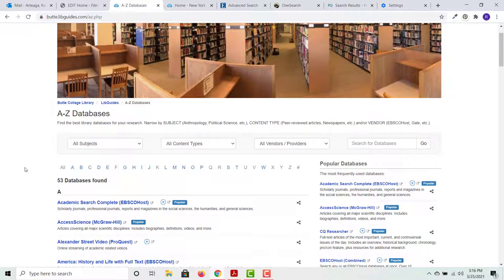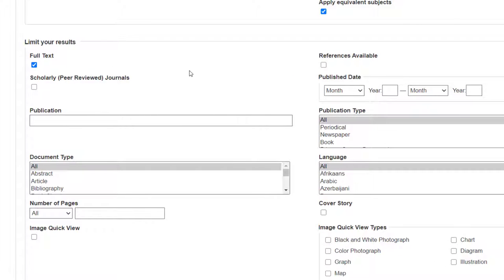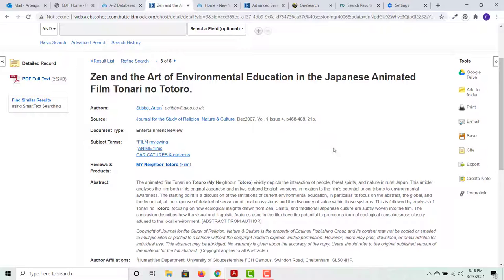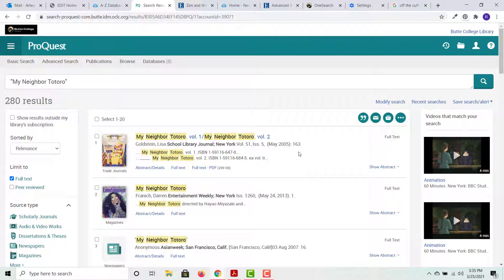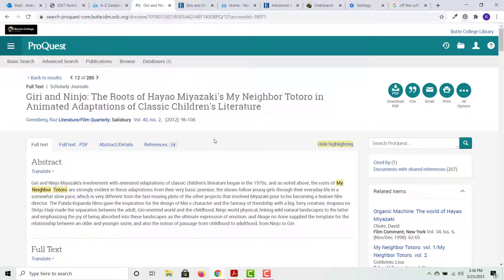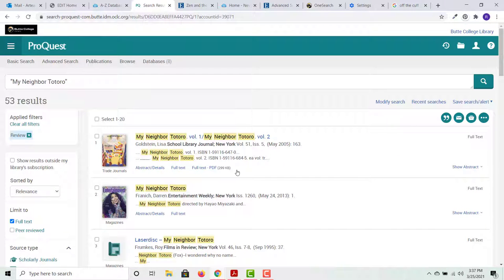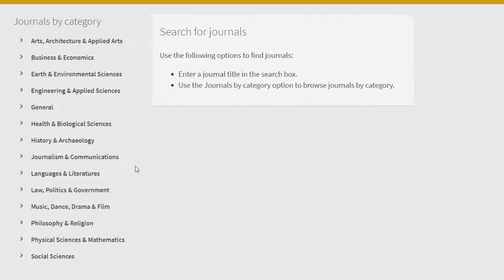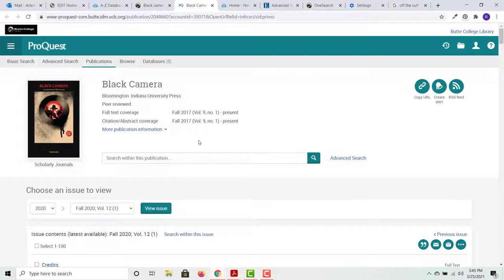How to Find Film Reviews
Learn how to find film reviews using library resources.